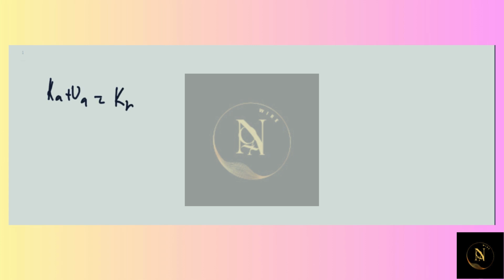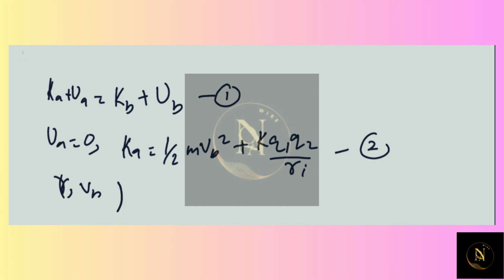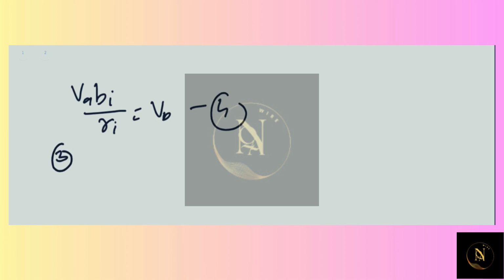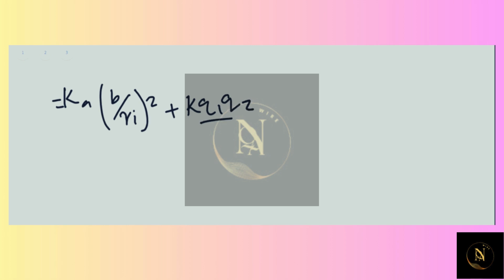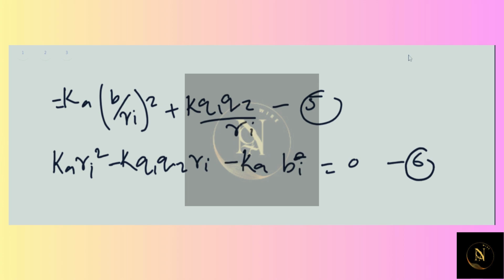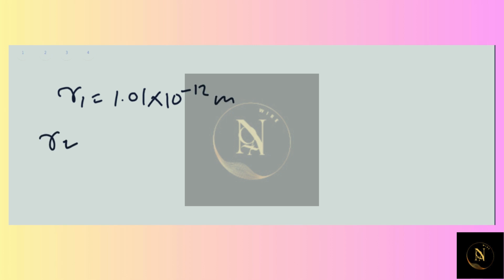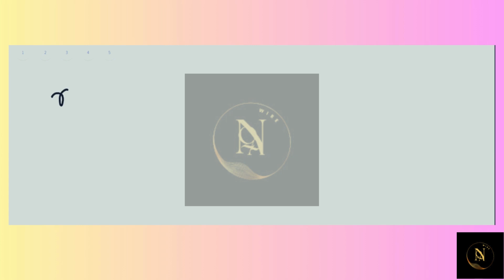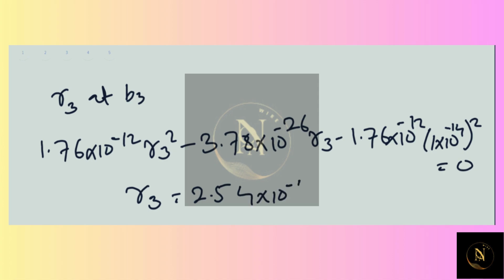[Physics] In experiments in which atomic nuclei collide, headon collisions like that described in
[Physics] In experiments in which atomic nuclei collide, headon collisions like that described in Proor